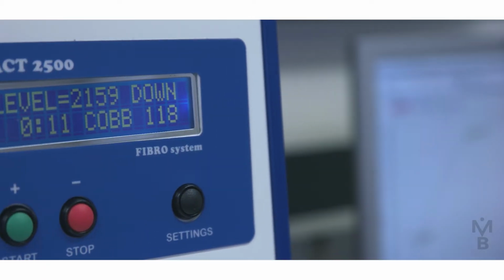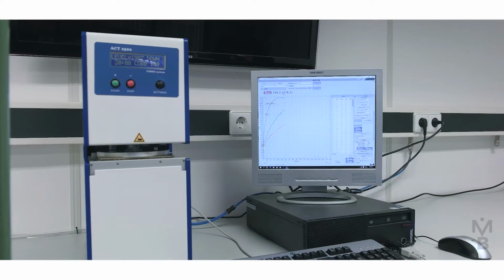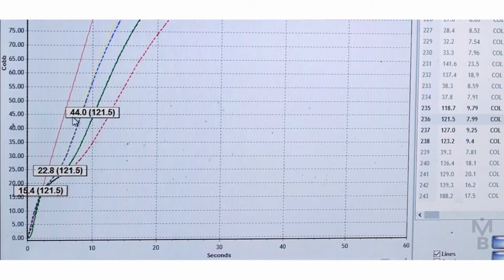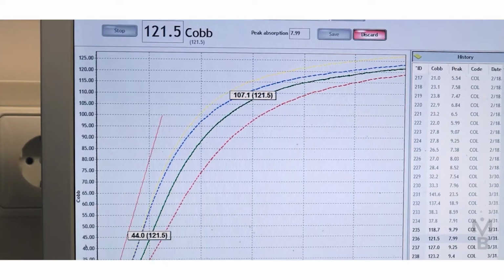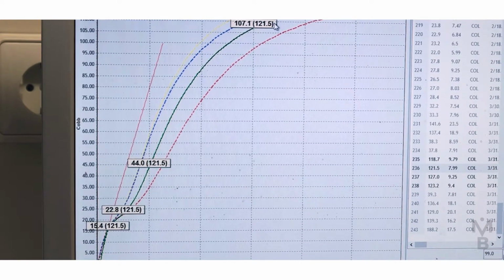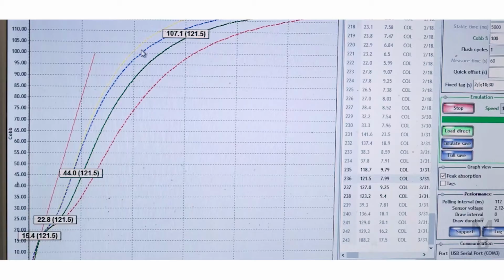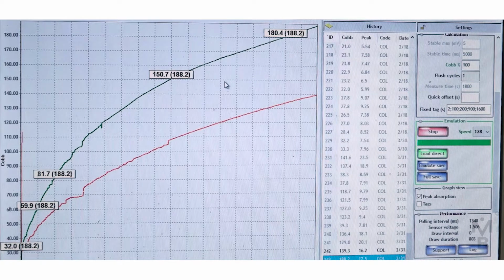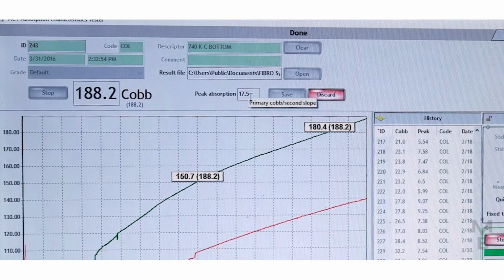61-76 Absorption Characteristic Tester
This innovative principle offers a completely new opportunity to
characterise and understand the phenomena of dynamic water
absorption. The ACT brings far more information than the Cobb test.